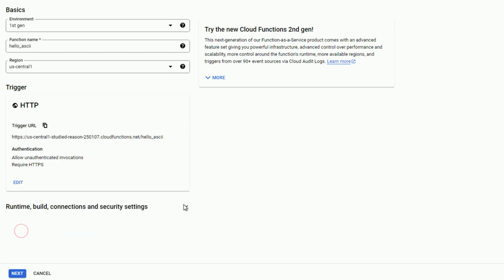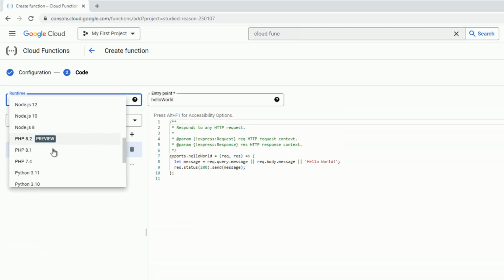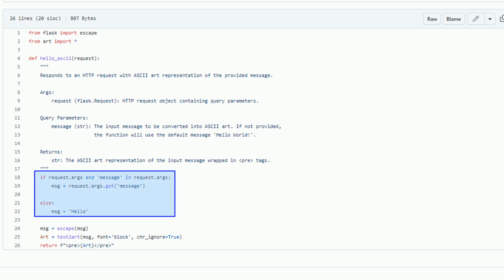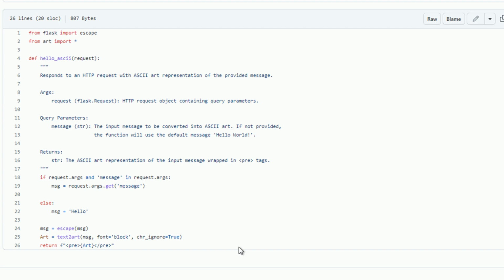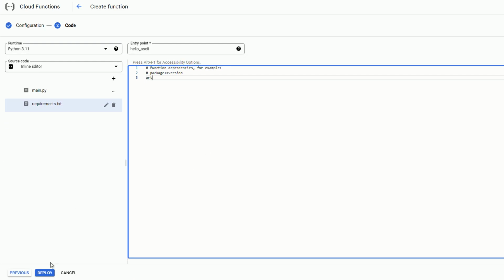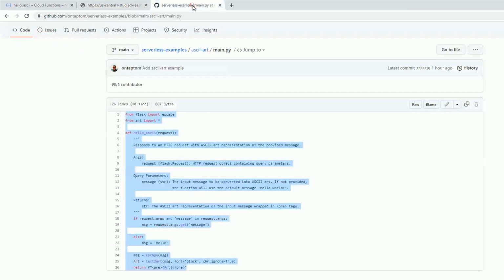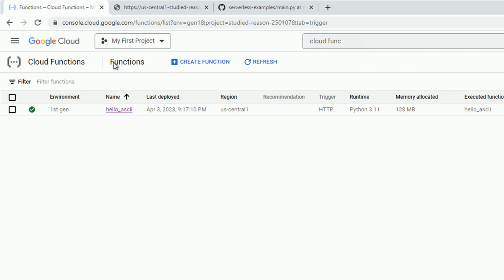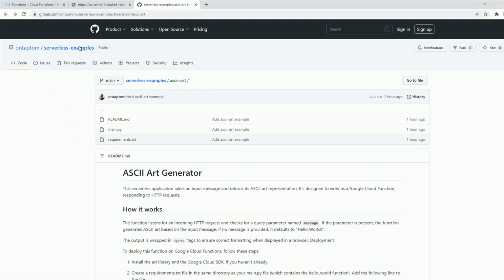Serverless App with Google Cloud Functions: ASCII Art Example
In this tutorial, we will walk you through the process of deploying a serverless application written in Python using Google Cloud Functions. We'll be using an ASCII art generator app as an example to demonstrate the power and flexibility of serverless computing on Google Cloud Platform.

What you'll learn in this tutorial:

- Introduction to serverless computing and Google Cloud Functions
- Exploring the serverless ASCII art example code from my GitHub repository
- Deploying the Python serverless app on Google Cloud Functions
- Configuring and customizing your Google Cloud Function
- Triggering the function and calling it with custom messages

Follow along as we deploy the serverless ASCII art app step by step, learning best practices for working with Google Cloud Functions and Python. This tutorial is perfect for developers of all skill levels looking to expand their knowledge of serverless computing and Google Cloud Platform.

Timestamps:

0:00 Introduction
0:40 Enable required APIs
1:10 Configure the Cloud Function
2:26 Explain the application
3:48 Update the code and deploy the Cloud Function
4:30 Call the function
5:25 Function removal and conclusion